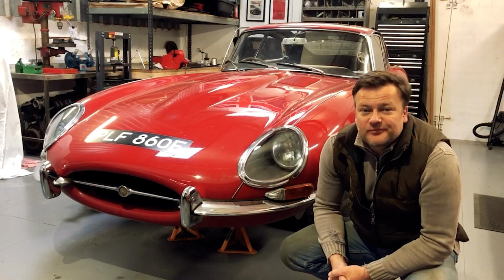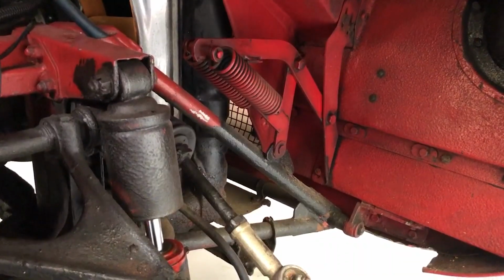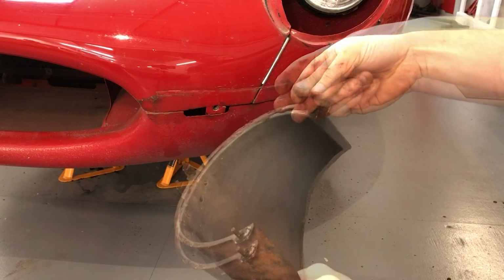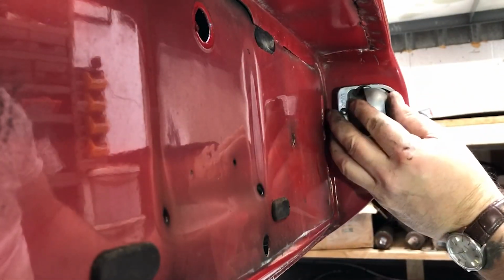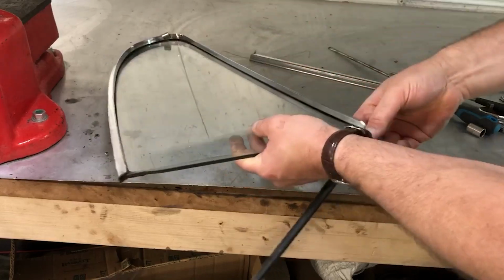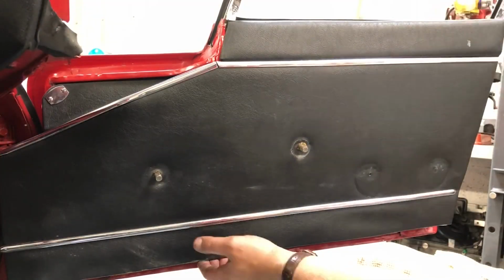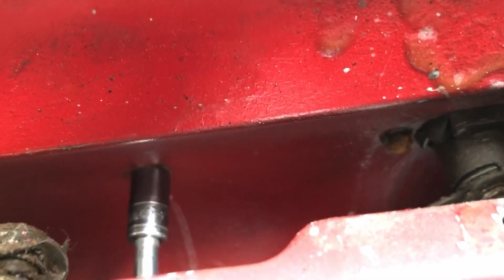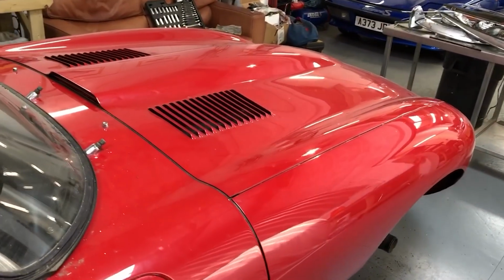Ep13 - 1967 Jaguar E-Type exterior lamps and chrome removal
In this episode I remove all of the exterior lamps, side glass and all the exterior chrome for refurbishment and re-plating as necessary.  It clears the bodywork ready to strip it down to bare metal prior to repairs and repainting.  There are a surprising amount of pieces adorning the beautiful bodywork of this car showing the amount of detailed design work that went into creating it.